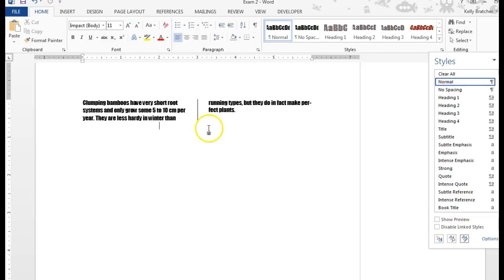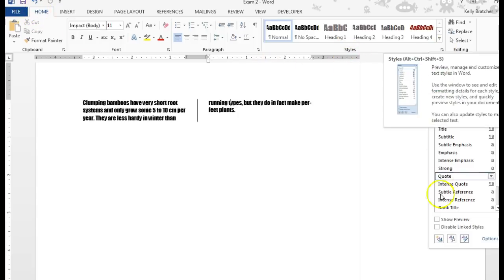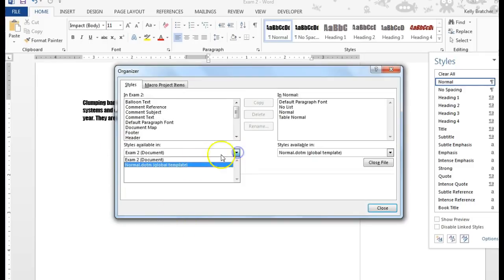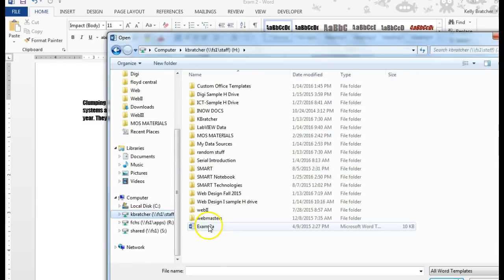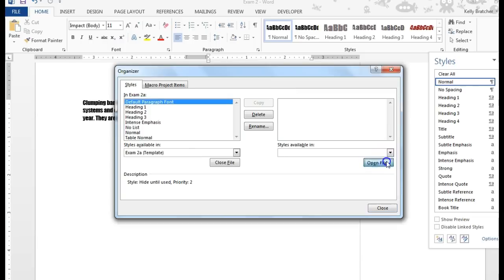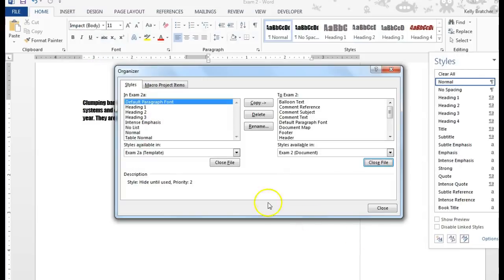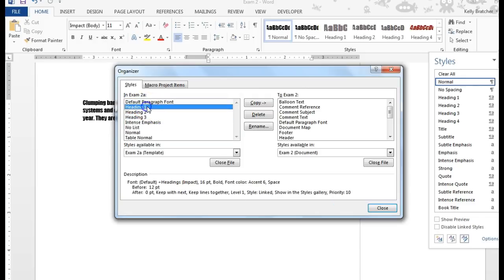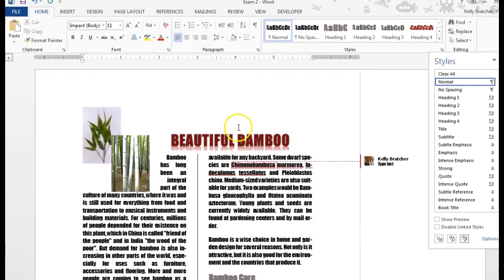Copy styles from a template to another document in Word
Learn how to copy styles from a template to another documetn in Word